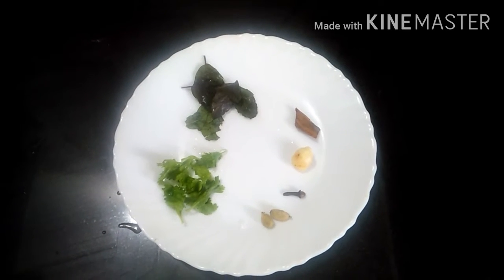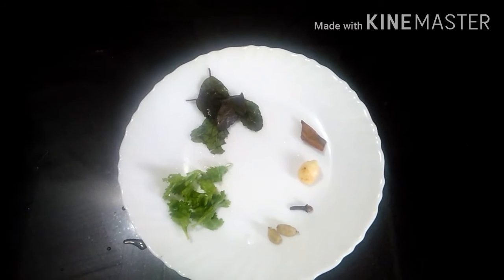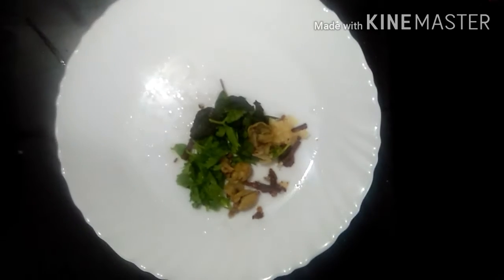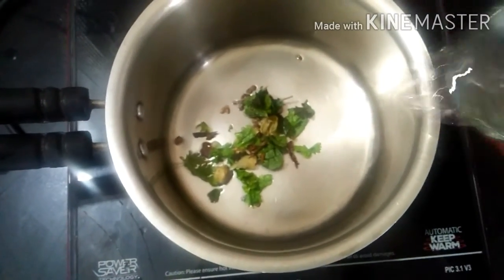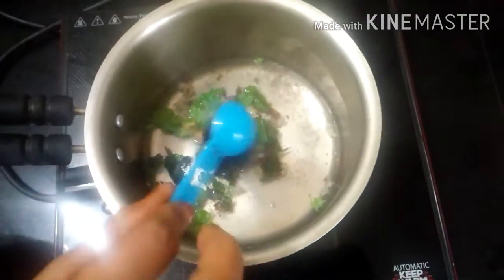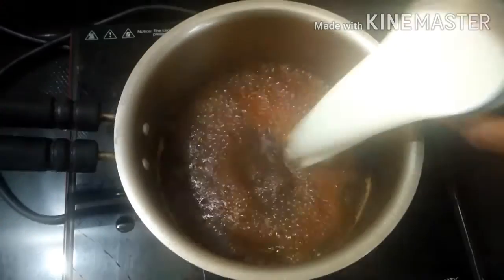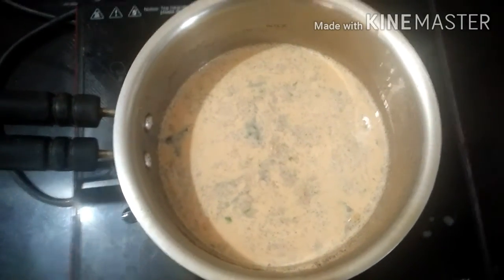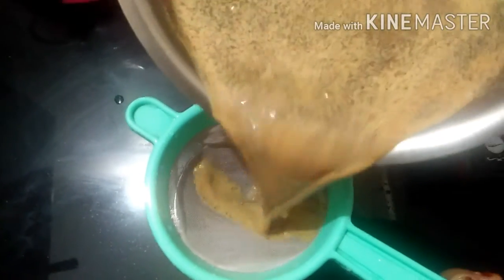മസാല ചായ ||Masala tea||karak tea||Malayalam||Farha's Creation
masala tea in malayalam